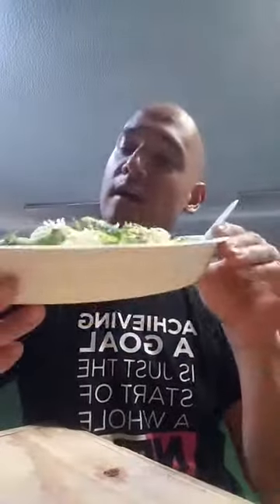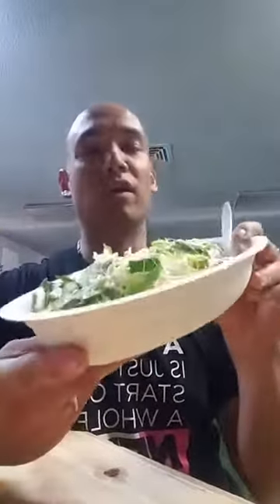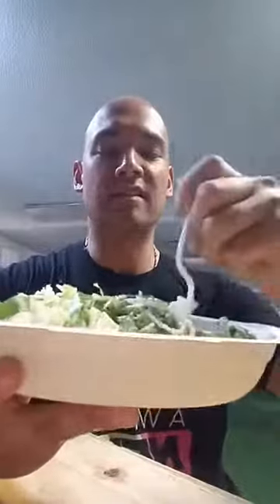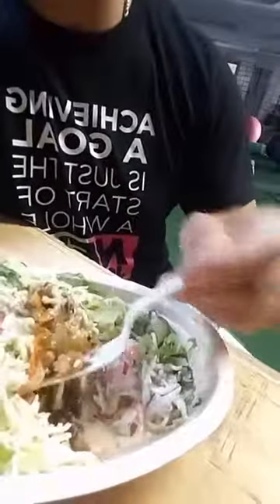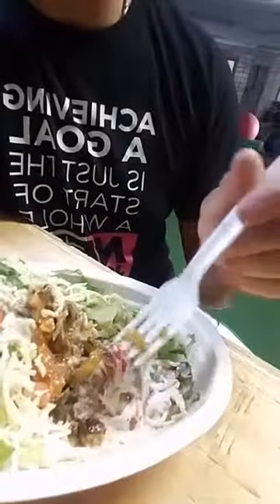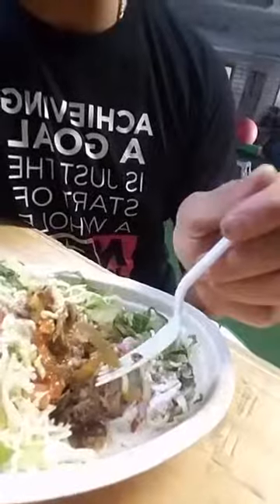Keto at Chipotle- Low Carb High Fat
Dining out chipotle

Avoid the beans, the wrap, the corn and the rice. All are bad starches that should never be eaten.

My typical keto meal at chipotle
-Gauc
-Cheese 2x
-Chicken or barbacoa or streak
-Tomatoes
-Fajitas
-Sour Cream 2 x
-Lettuce

Do not fear the fat. Your brain is mostly made up of fat so if we don't give it the fuel it needs then how can you expect to perform or have any energy.
Life is energy. How is yours??

If you need additional help with your food diet or light diet let me know

(links below)

Amber Light bulbs

Infrared Light Bulbs

Uvex Skyper Blue Light Blocking Computer Glasses with SCT-Orange Lens

Jason's Instagram: ?